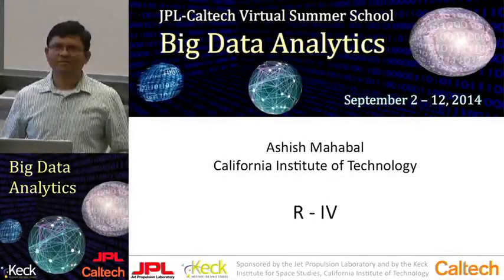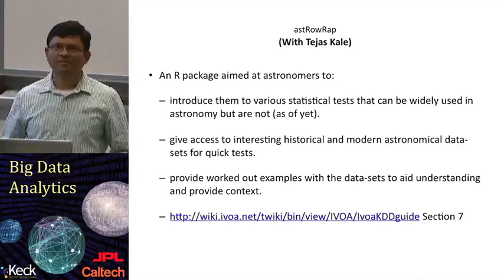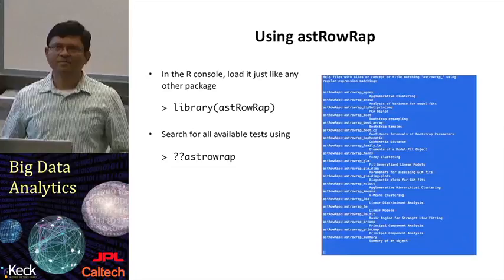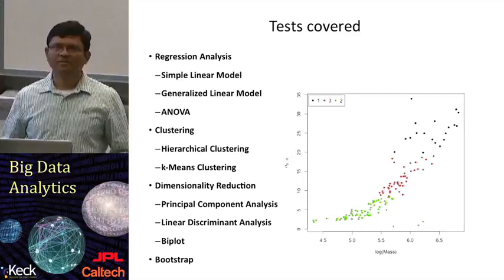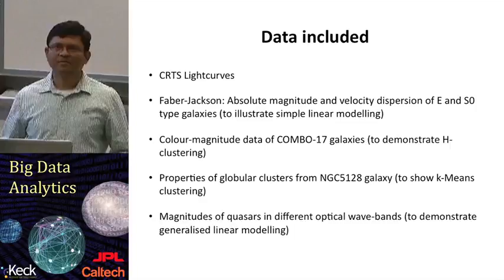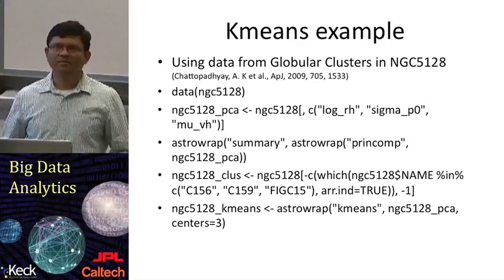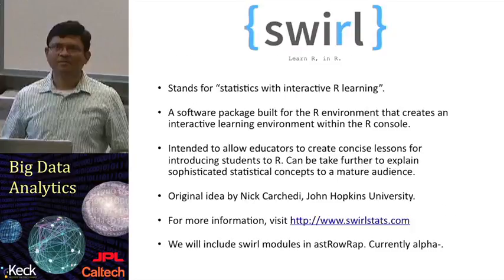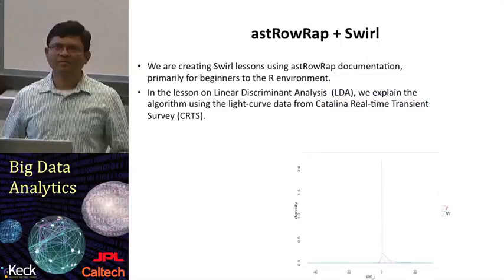Caltech-JPL School on Big Data Analytics Day 3 Lecture 4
Introduction to R (A. Mahabal Lecture 4)